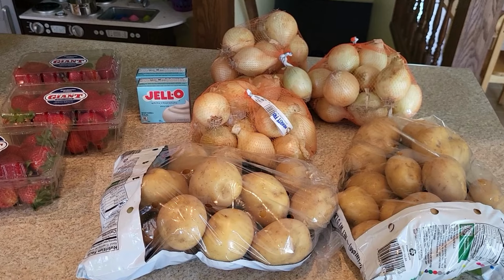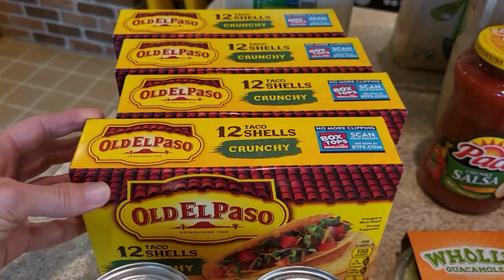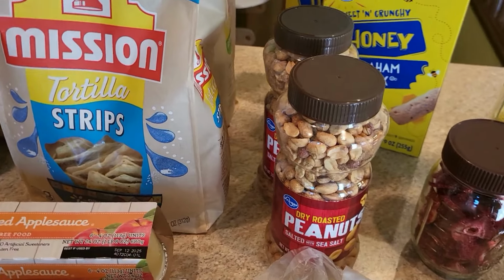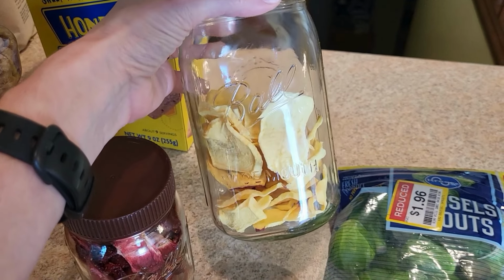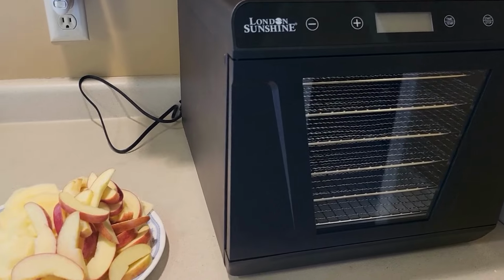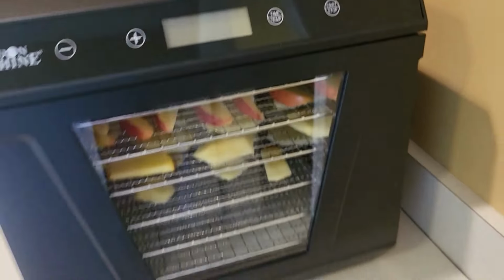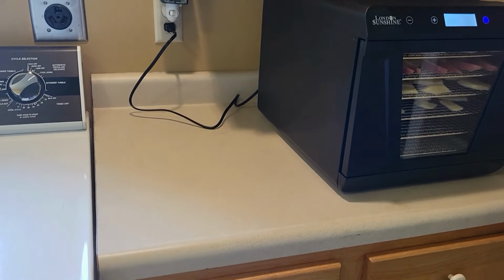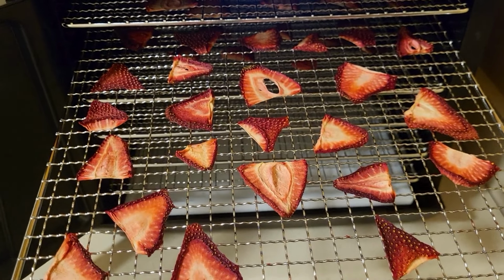Great Kroger Sales to Start May PLUS A New Kitchen Tool!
❤️ Thanks as always for joining me as I shop the sales to stretch our families grocery budget! Here's to sticking to our budgets in a new month!

➡️ Want to see more about my new dehydrator? Use the following link to check out the London Sunshine Dehydrator.

Amazon Favorites

❤️ I appreciate your support more than I can say!